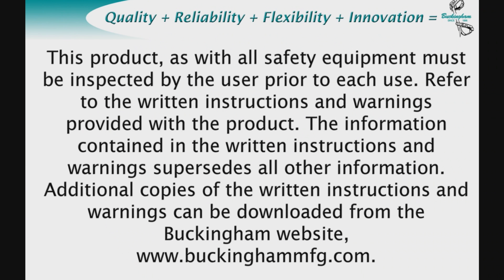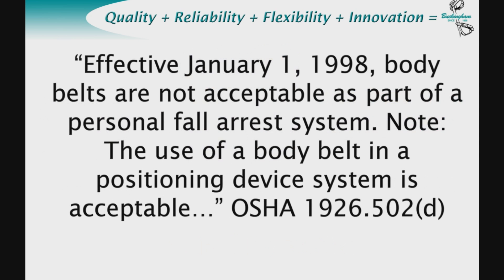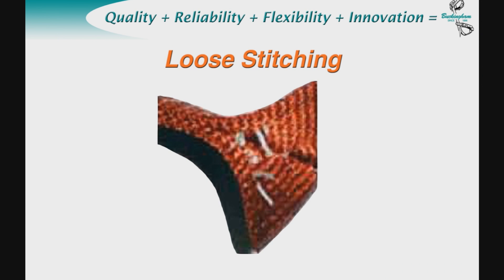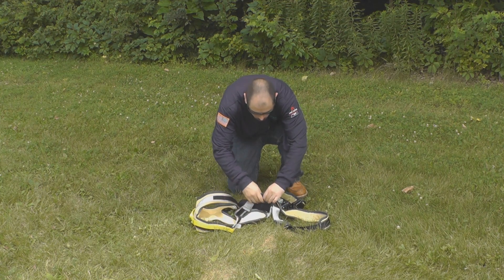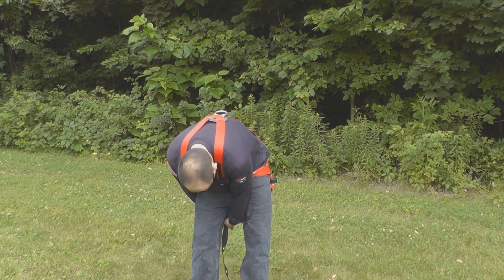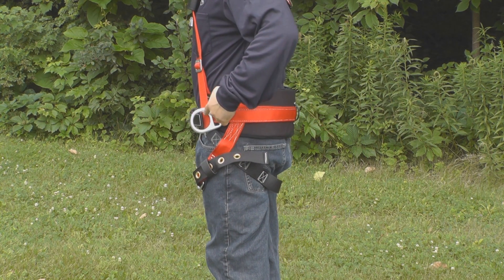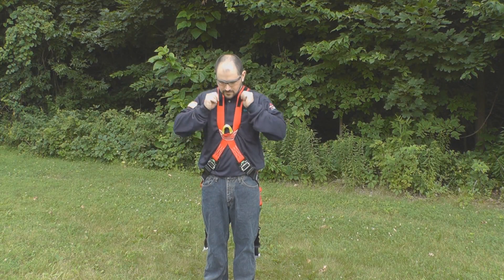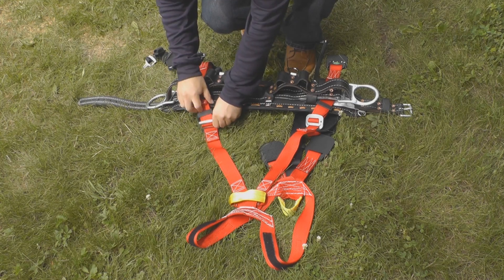Buckingham Harness Sizing & Inspection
How to Properly Size, Inspect and Wear Your Harness.